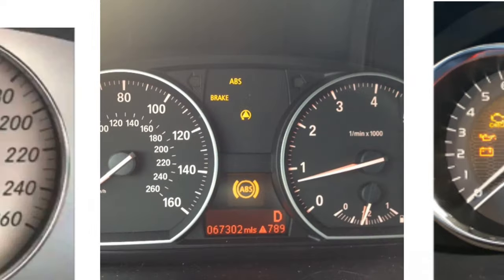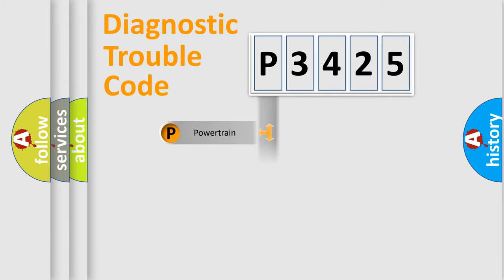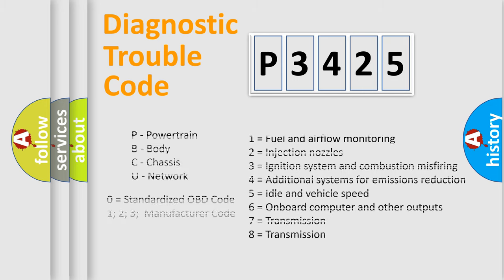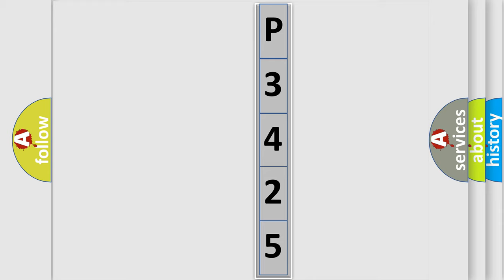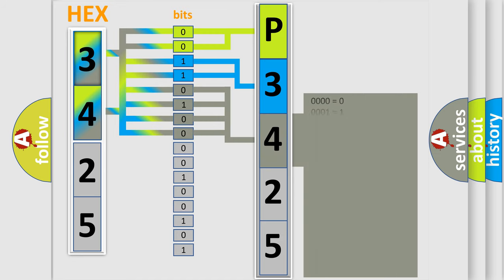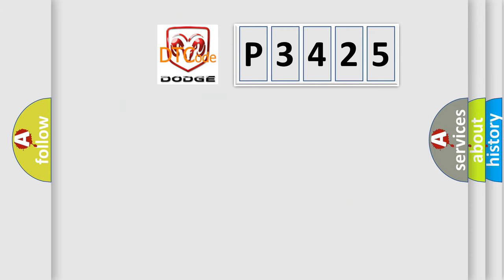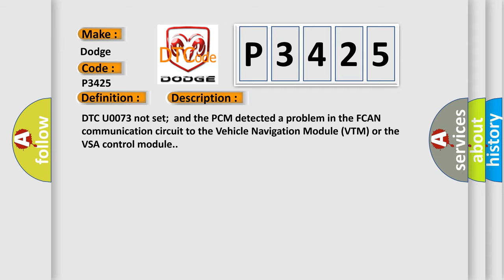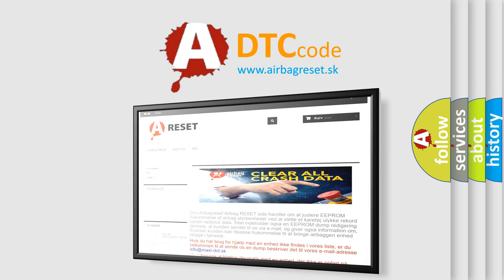DTC Dodge P3425 Short Explanation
Contents:
0:21 Basic DTC analysis according to OBD2 protocol standard.
1:48 Insight into programming
2:58 A diagnostically understandable description of the Diagnostic Trouble Code
3:05 Basic error definition

Make:
Dodge
Code:
P3425
Definition:
FCAN Malfunction (VTM-4 Control Module To PCM)
Description:
DTC U0073 not set;and the PCM detected a problem in the FCAN communication circuit to the Vehicle Navigation Module (VTM) or the VSA control module.
Cause:
 Check for loose connections at VTM-4 unit (intermittent fault) Check for any Body Control Module trouble codes FCAN communication circuit to the VTM-4 is open,shorted to ground or B+